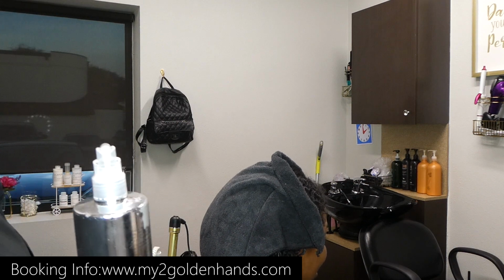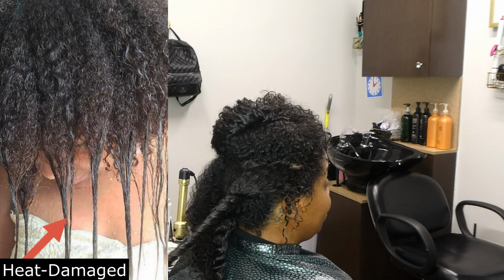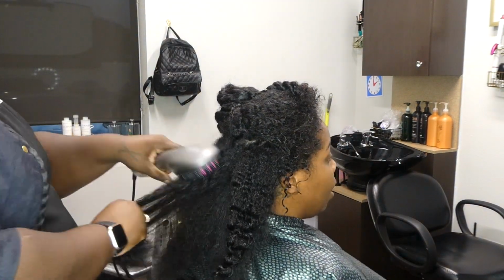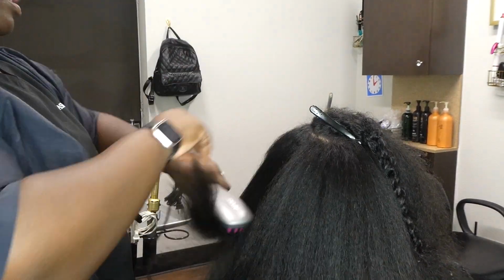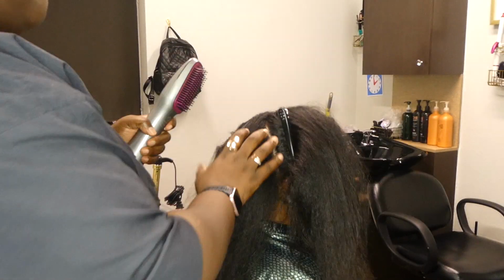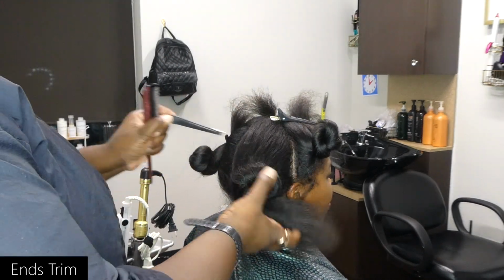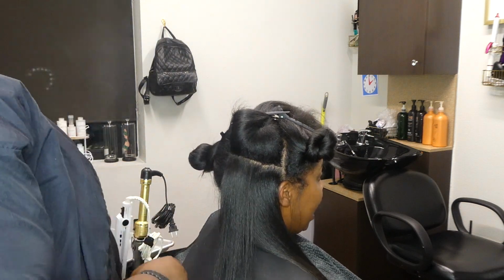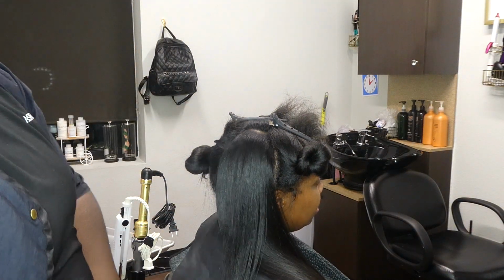The Benefits Heat Training Natural Hair. No Damage. No Breakage ~ From A Hairstylist Point Of View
In this video I talk about heat train hair, and the benefits from a hairstylist point of view

Link To The Hair Dryer

APOKE 3 in 1 Hair Dryer Brush & Straightener Brush, Professional 1200W Powerful Ceramic Tourmaline Negative Ion Blow Dryer Brush, 3 Heat/2 Speed Settings One Step Hair Dryer and Styler

CHI Luxury Black Seed Intense Repair Hot Oil Treatment, 1.7 Fl Oz

MIZANI 25 Miracle Milk Leave-In Conditioner, Moisturizing Detangler Spray, for Frizzy & Curly Hair

MIZANI 25 Miracle Nourishing Oil Lightweight, Nourishing Hair Oil with Coconut Oil for All Hair Types | 4.2 Fl Oz

Tea Tree Special Shampoo, Deep Cleans, Refreshes Scalp, For All Hair Types, Especially Oily Hair

Bain de Terre Strengthening Shampoo and Conditioner | Keratin Phyto-Protein | Weak & Fragile Hair | Argan & Monoi Oils | Paraben Free

Breezelike Hair Combs - Sandalwood Fine Tooth Comb - No static Natural Aroma Wooden Tail Comb for Women

Charlene Handmade Large Styling Rat-Tail Bone Comb #2461 Anti-Static Chemical Heat Resistant

Water Bottle: